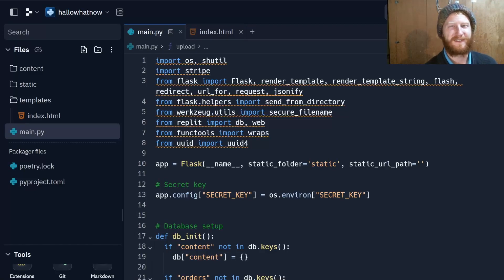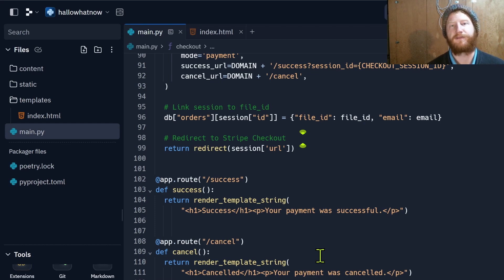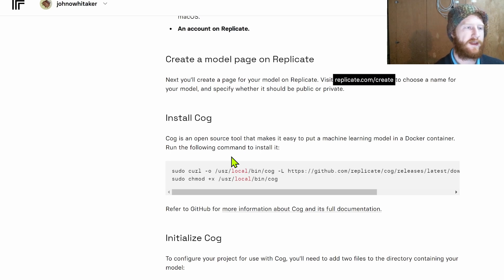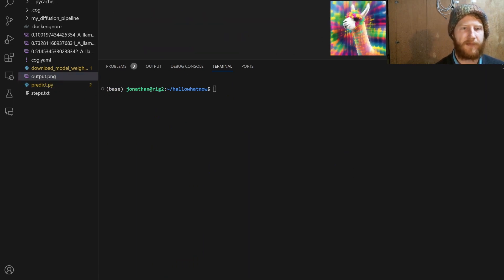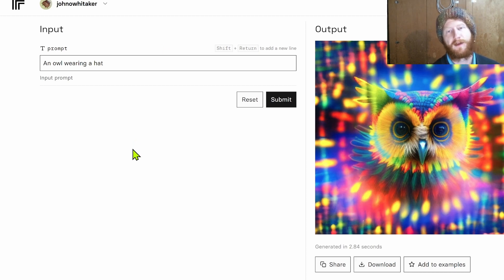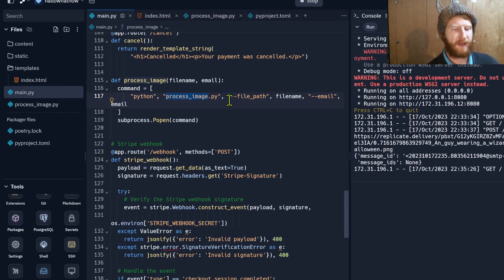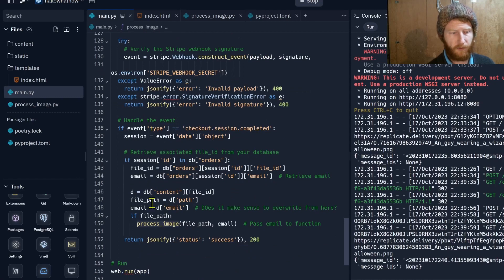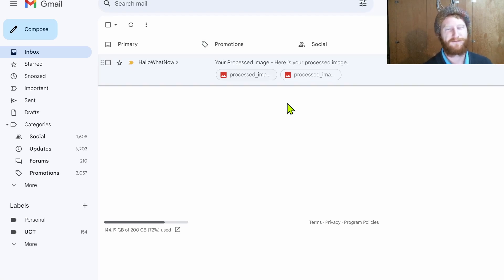How I 'monetized' an AI demo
In this video, I take you through the process I followed to take a generative AI workflow and turn it into a 'product', where users upload a picture and pay to have it transformed into a gallery of themed Halloween costume ideas.
It's pretty cool that anyone with a bit of time and patience can make and share something like this! I hope you're inspired to build something :)
Chapters:
00:00 - Introduction and flask app - the frontend
01:00 - Stripe checkout
03:14 - Replicate for ML model hosting and inference
06:12 - Keeping track of what works
09:09 - Sending our requests from python
11:12 - Testing it out
12:30 - Final tips